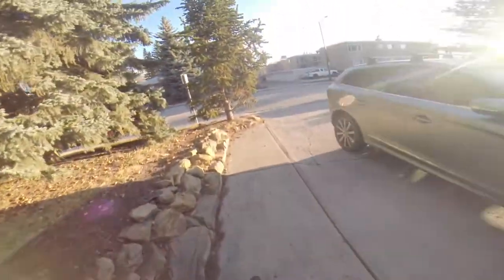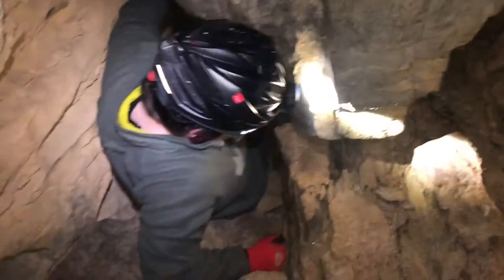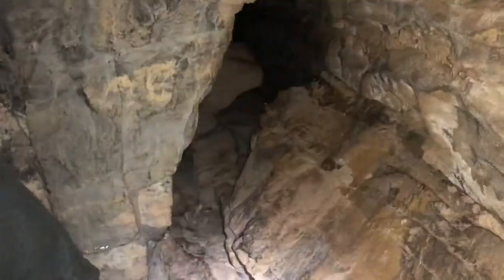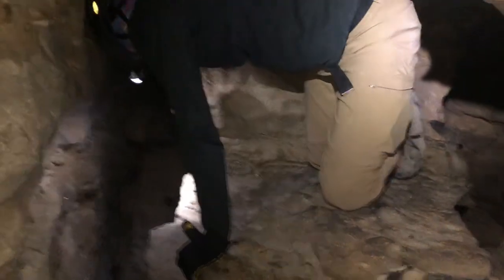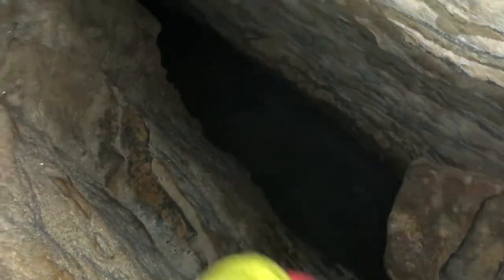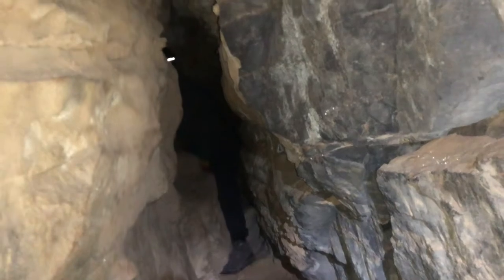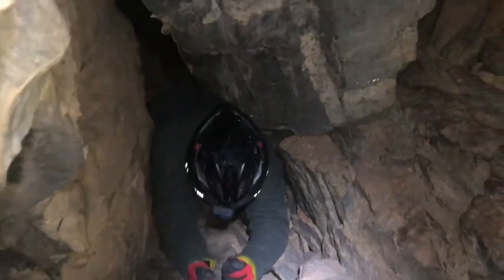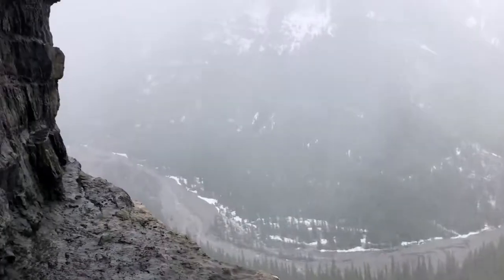Cave Exploring: Canyon Creek Ice Cave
Cave exploring is wicked fun!

My buddy and I headed to Bragg Creek, mountain biked up the access road, and hiked up to the entrance of the cave.

Hike route info:

From Bragg Creek, drive south to the T intersection with HWY66. Head west on HWY66 for 16km and follow signs to Ing's Mine parking lot. The access road is blocked to cars so you can either hike or bike. It is 5km long and takes you to a Shell building where the start of the uphill trail is easily visible on the right. Follow it up for roughly 30 minutes (depending on your fitness) and the mouth of the cave hones into view. It is a fairly high traffic location. For inside the cave, I'd highly recommend a helmet (a bike helmet will do just fine) and a headlamp or flashlight. The part of the cave where were seen in the video is very far back. Much of the cave is more open and can be walked through.

I always appreciate any suggestions for future adventures. Let me know what to check out next!